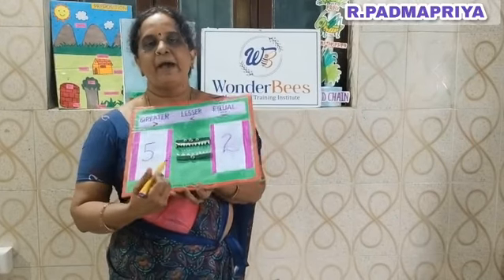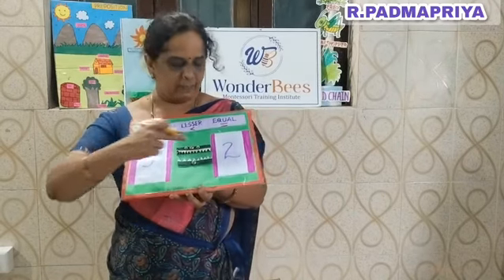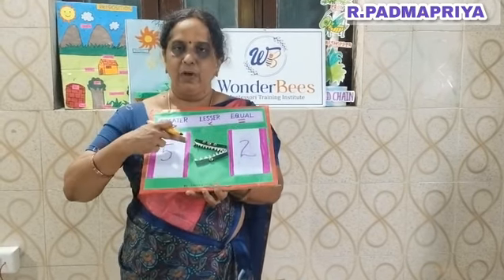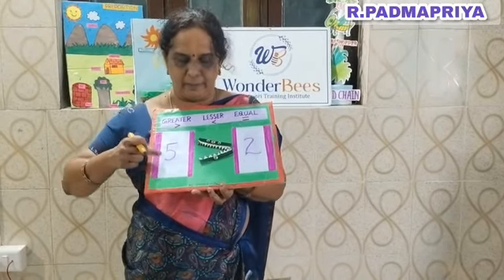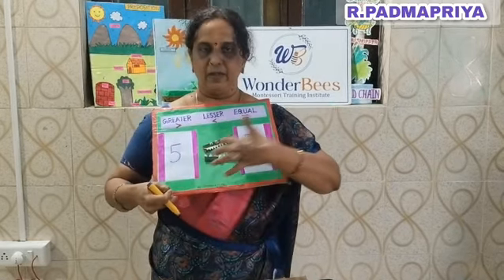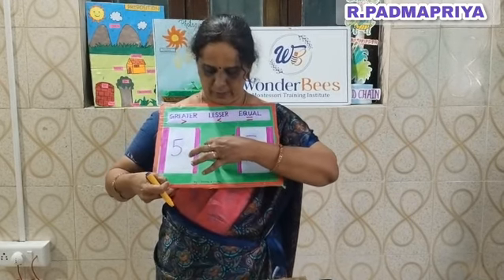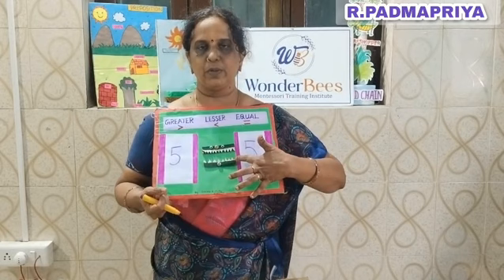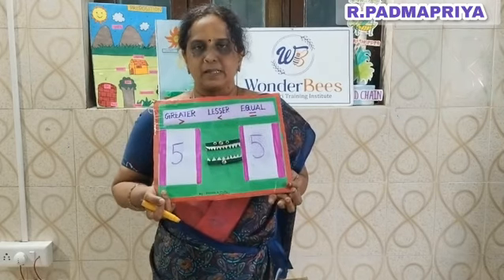WORLD SKILL COUNCIL— 141047 - WSQF LEVEL 3 -TN/9350 - CERTIFIED MONTESSORI TEACHER - WORKING VIDEO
HOW TO GET PRESTIGIOUS WORLD SKILL COUNCIL CAREER DEVELOPMENT CERTIFICATE

Step 1:  Check whether you are skilled person.
Step 2:  Ask someone to take ten minutes horizontal video while you are doing that skilled work and one vertical video with your name and applying skill.
Step 3:  Send your both videos to Global Central Office, New Delhi or Global Head Office, London UK or Global Operational Office, Chennai.
Step 4:  WSC Educator will contact you and verify your skill by online/offline.
Step 5:  You will be allowed to pay certification fee.
Step 6:  Career Development certificate application will be prepared and recommended by WSC educator.
Step 7:  Your WSC Career Development certificate will be sent to you with Life time Id card.

WORLD SKILL QUALIFICATION FRAMEWORK LEVEL ( WSQF LEVEL ) is indicating the equivalent qualification level Internationally. For example if one gets WSQF Level -  4 It means his skill level is equal to Diploma qualification. If it is 5, skill level is equal to Degree qualification. If it is 6, Skill level is equal to Honours Degree qualification.
If it is 7, it is equal to Master degree.

One person who gets WSQF level - 3 (or) 4 can apply Directly to World Skill Council to upgrade his Level after two years from the end date of skill testing period  through self assessment mode.